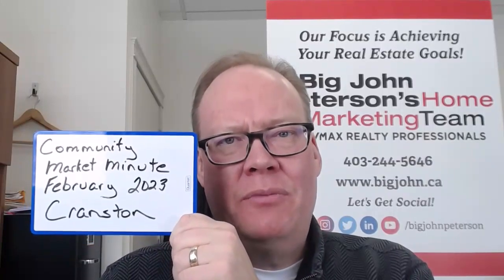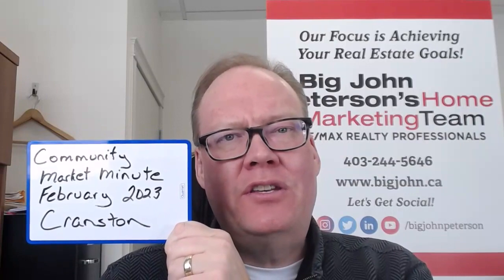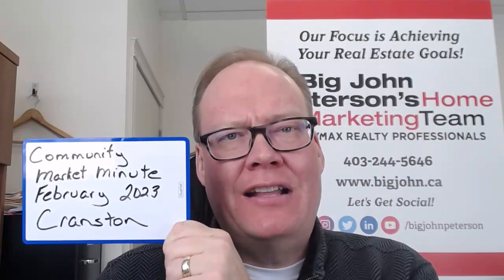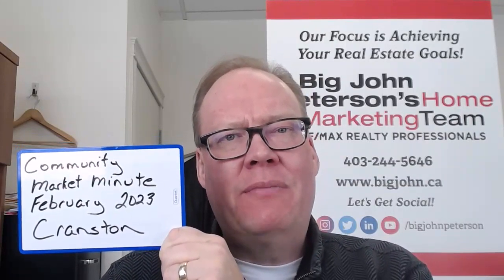Community Market Minute February 2023 Cranston